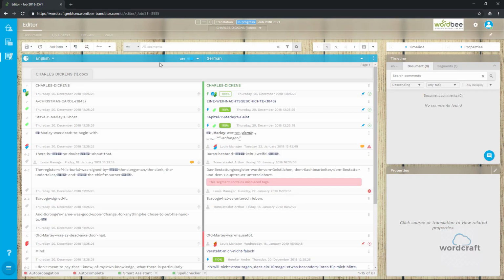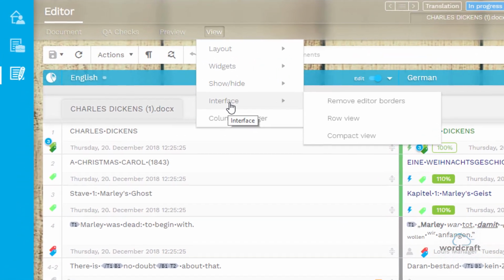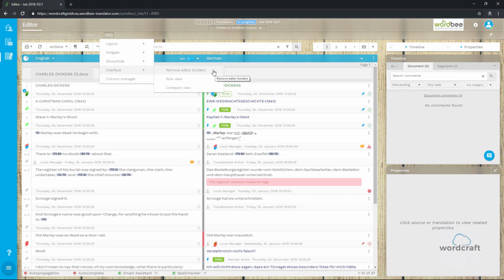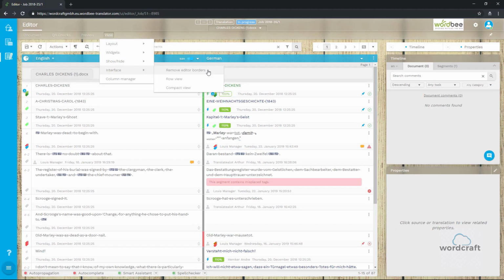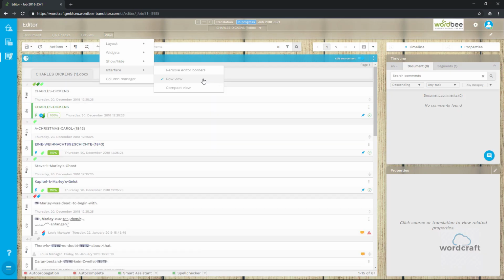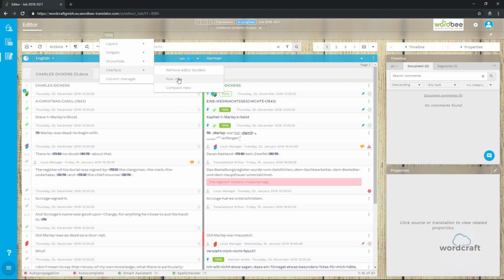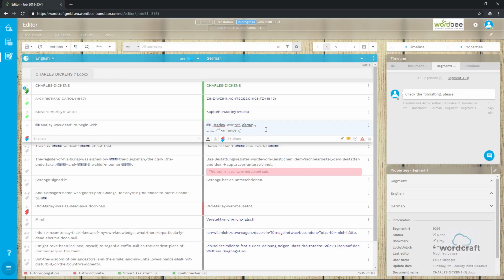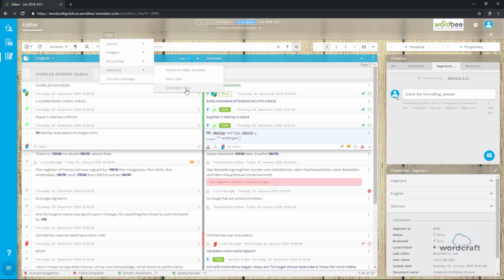Wordbee CAT Editor Tutorial Ep 27 Adjusting the CAT Editor Interface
Learn how to adjust the CAT editor interface to your preferences.